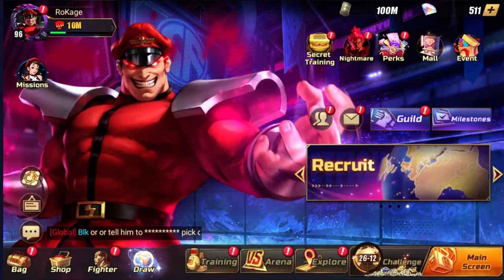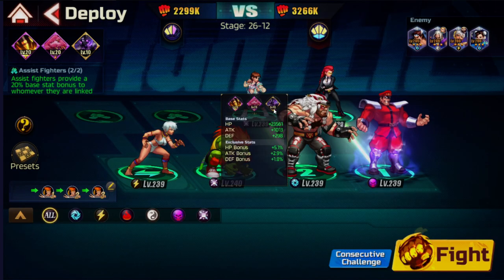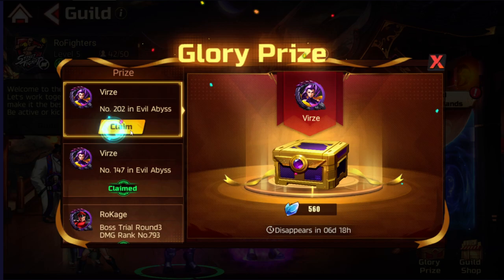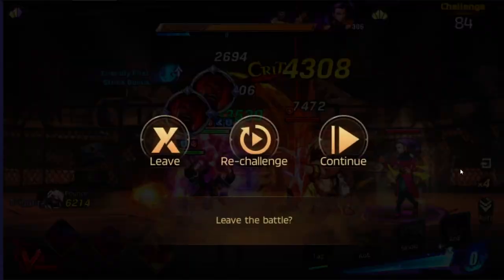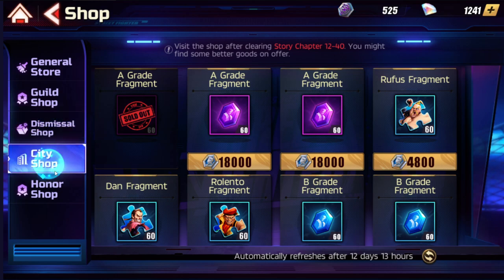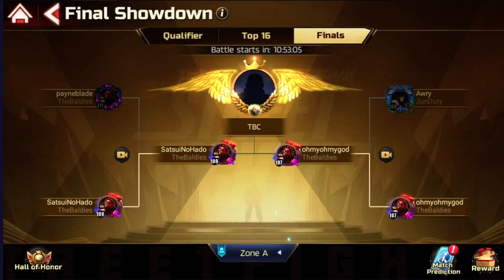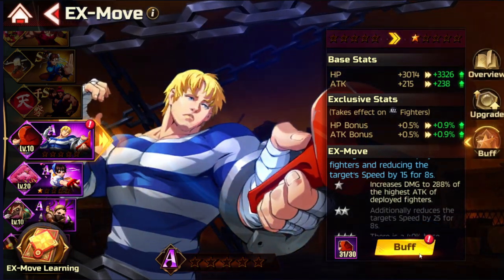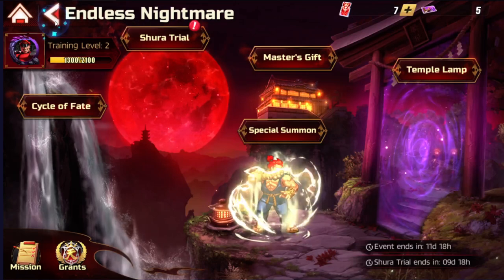MY DAILY ROUTINE WITH TIPS TO PROGRESS FASTER!! (maximize your breakstones) in Street Fighter Duel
Writing it here so you know for 100%.

15 Akuma tickets from Training Manual (LV1-LV7)
10 Akuma tickets from Master´s Gift
5 Akuma tickets from Akuma Trial
25 Akuma Tickets from Cycle of Fate
5+ Akuma Tickets From Final Showdown rewards (some people will get it)

Overall 60+ Tickets! (55 minimum for everyone)

NA code: SFDLaunch, AnimeAwards2023, SFDTweets, SFDiscord, Time2FRYYY, MonHunSFD, STPatrick, HimeSFD500

EU code: SFDTop1, SFDiscord, IGNAwards2023, STPatrickSFD, SFDMonHun, SFD77777, SFD88888, HimeSFD500

The time to fight is now! Street Fighter: Duel is coming in February 28th to iOS and Android devices! 🤜💥

Street Fighter: Duel, the franchise's first RPG, will be released on iOS and Android devices in February.

EPIC GAME!

Street Figter: Duel

Title: MY DAILY ROUTINE WITH TIPS TO PROGRESS FASTER!! (maximize your breakstones) in Street Fighter Duel